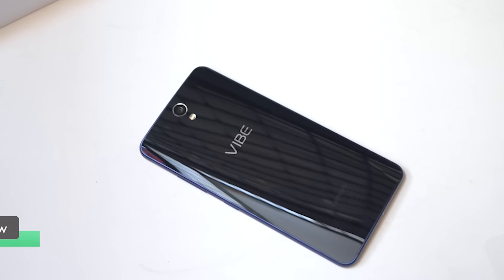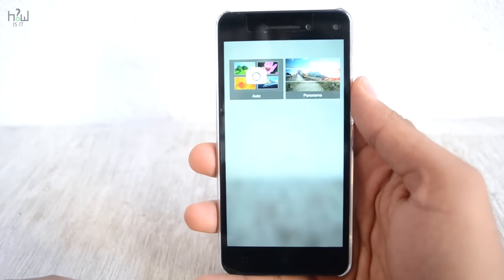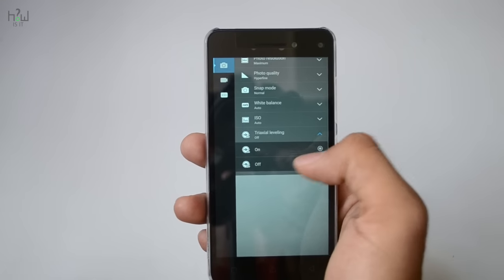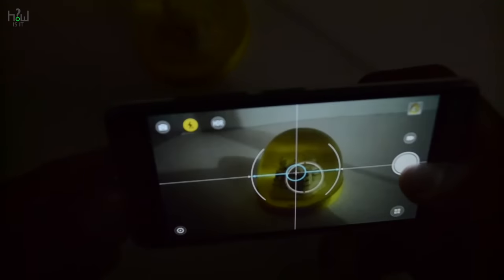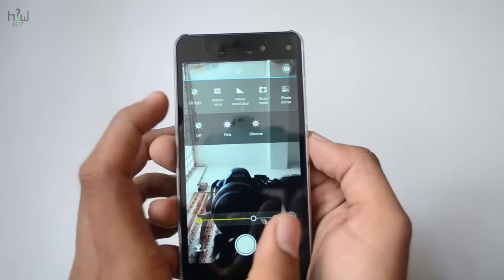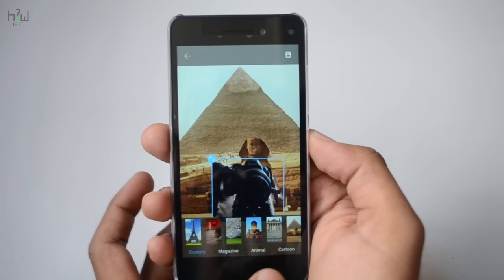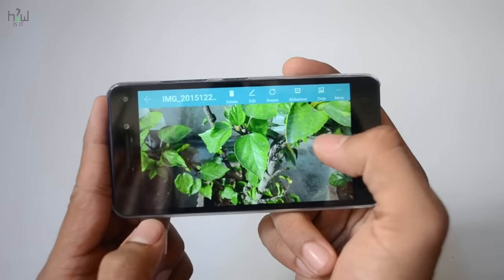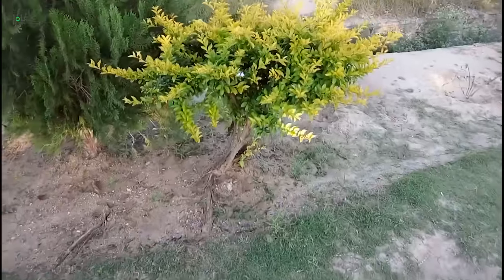Lenovo Vibe S1 Camera Review With Samples - HowiSiT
Lenovo Vibe S1 InDepth camera review with samples.  The Vibe S1 has a 13MP rear facing camera and a dual front facing camera the main front-facing camera is an 8MP shooter that's supported by 2mp for depth of field  and I took a lot of pictures and videos so that you can judge the camera performance of the Vibe S1 via this review.

*NO NOTIFICATION LED

Dark Blue